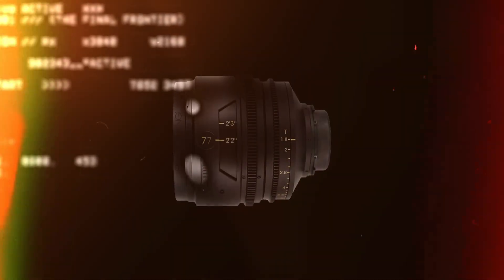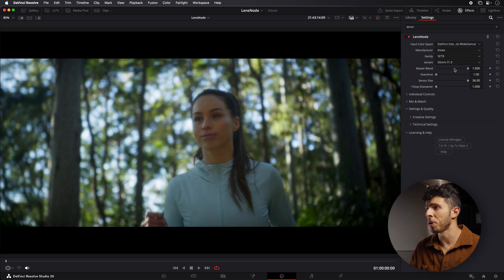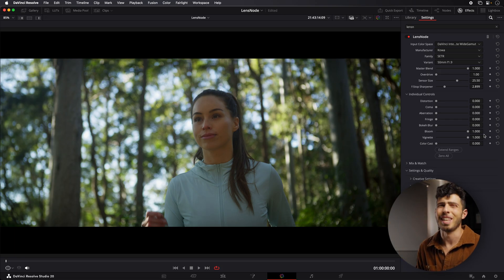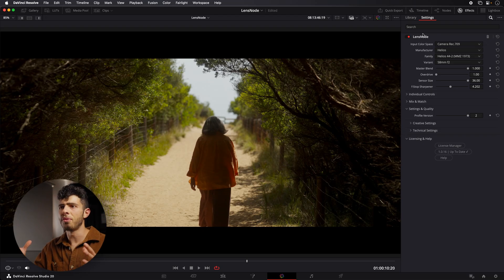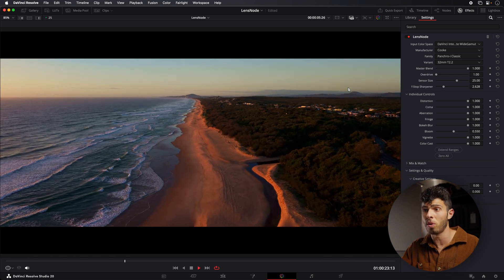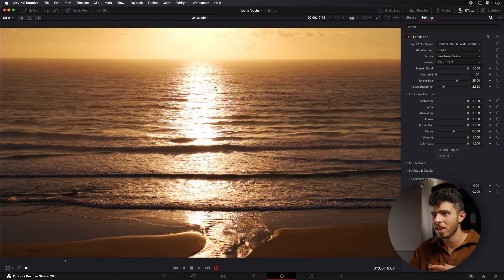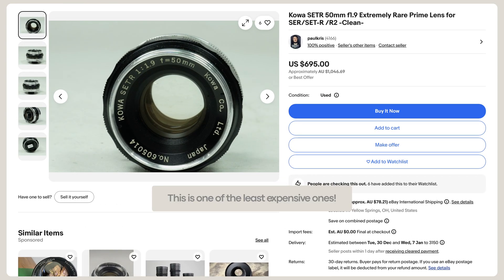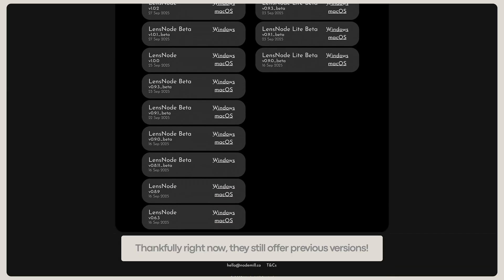The Most Unique DaVinci Resolve Plugin I’ve Ever Used - LensNode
When I saw this plugin, I have to admit I was skeptical… Lenses are complicated marvels of engineering which have so many different characteristics that it would seem impossible to replicate in post-production.

However, the team at Node Mill might’ve just done it with their new DaVinci Resolve plugin called LensNode.

In this video, I’ll show you how it works and how it’ll make your footage look extra special!

Sony FX6
Sony a7S III
Most Used Lens
My Cinema Lenses
Main Dialogue Microphone
Main Light
DaVinci Resolve Studio
Recommended Laptop

Time Stamps:
00:00 - Intro
00:22 - Plugin Walkthrough
05:10 - Replicating Swirly Bokeh
07:04 - Where It Works Best
09:51 - Pros Vs Cons
12:54 - Final Thoughts